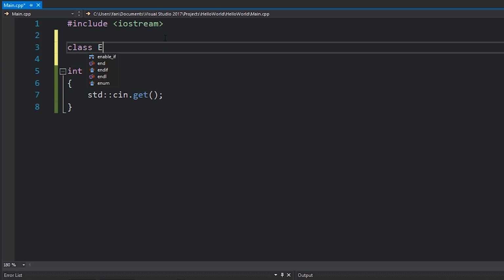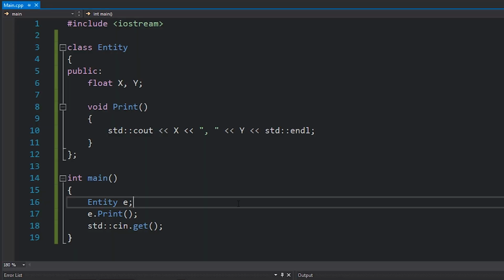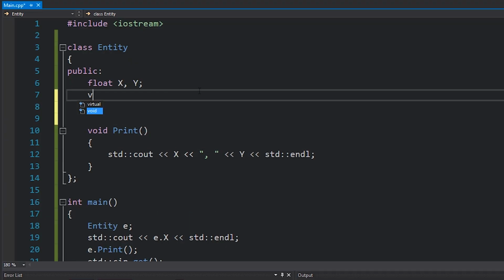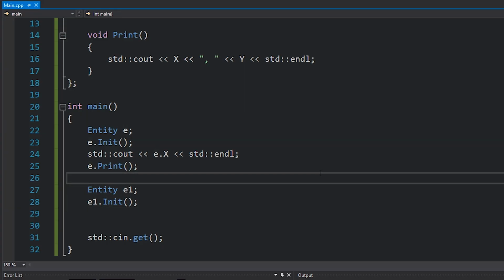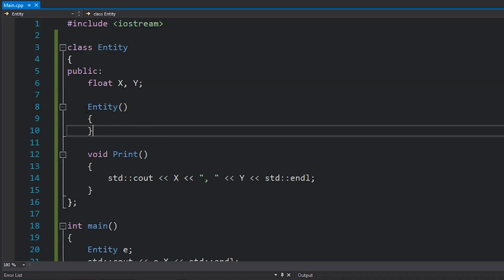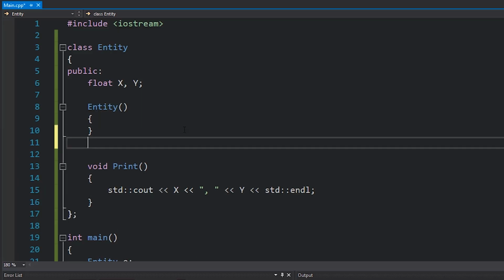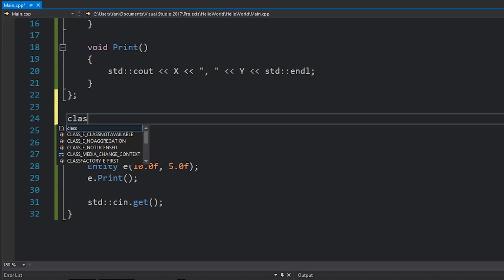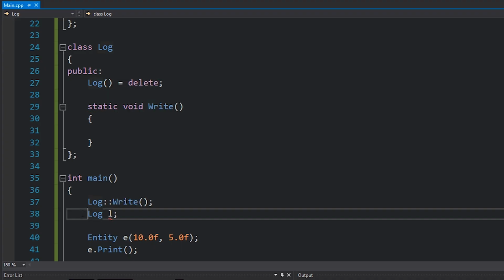Constructors in C++